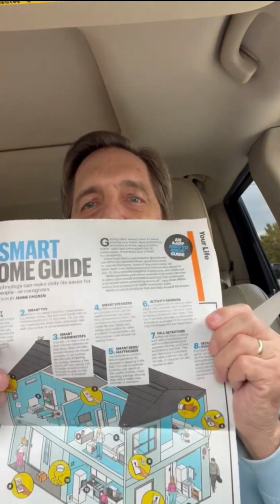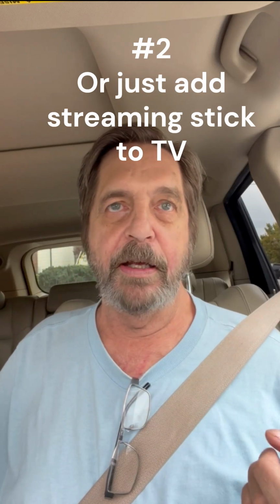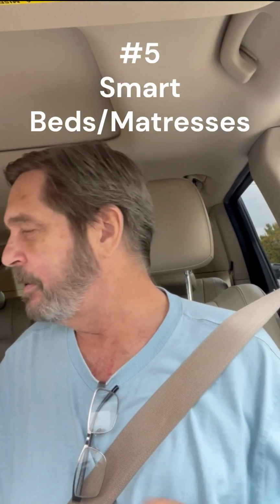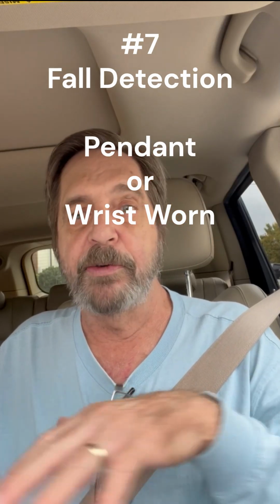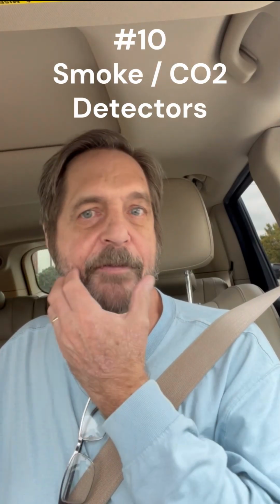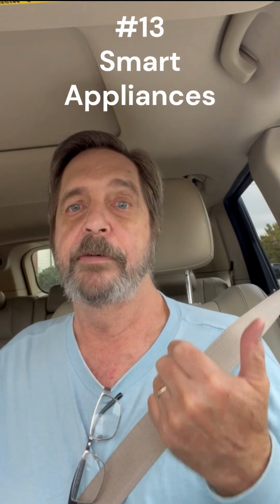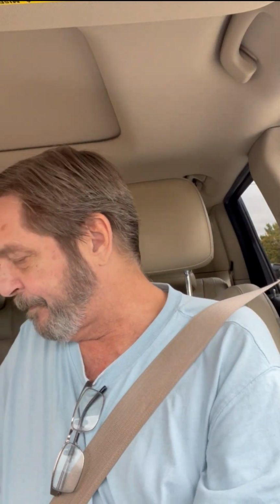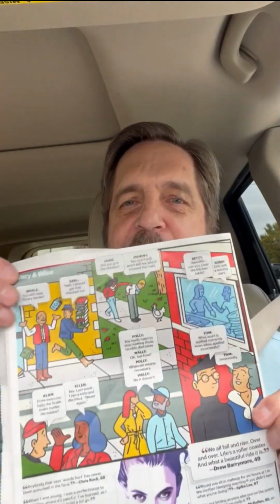Smart Home Ideas for Adults 50+ and Seniors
I review an article "A Smart Home Guide" found in the November 2024 edition of the "AARP Bulletin" publication. It is full of ideas of how to use technology to make your life easier, safer and a little more fun. It is full of smart home ideas for seniors and 50+ adults.

I cover home technology and other subjects.

Content for this video:
 AARP Bulletin
November 2024 Volume 65 Number 9
"A Smart Home Guide" Pages 24-25
"Witty and Wise" Page 46